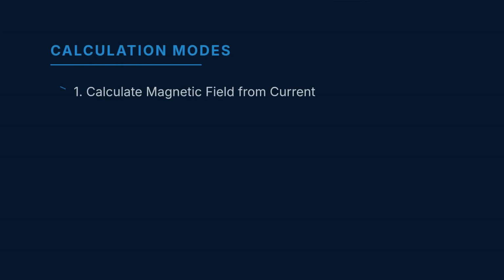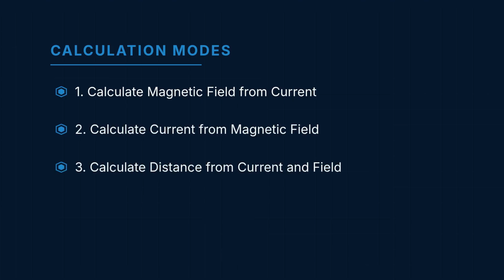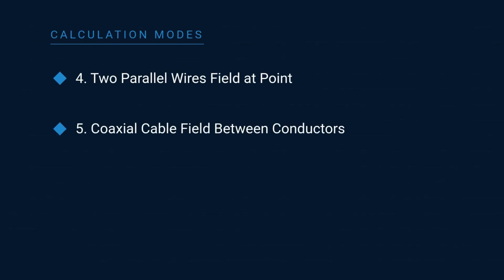Magnetic Field Of Straight Current Carrying Wire Calculator — How to Use It | Engineering Tool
How to use the Magnetic Field Of Straight Current Carrying Wire Interactive Calculator — an interactive engineering tool for engineering calculators problems.

The Magnetic Field Of Straight Current Carrying Wire Interactive Calculator determines the magnetic field strength around current-carrying conductors.

Let's explore the inputs. First, select your Calculation Mode from six options: Calculate Magnetic Field from Current, Calculate...